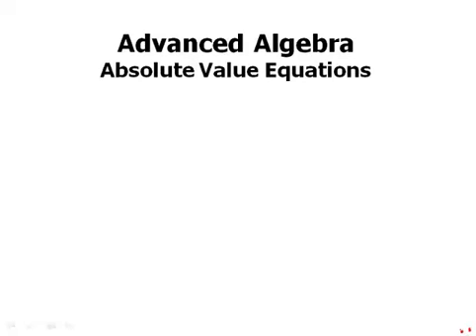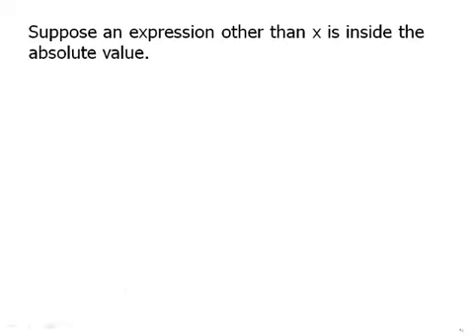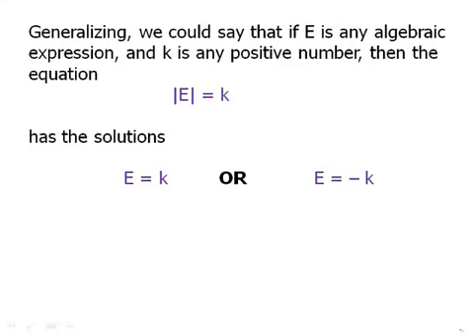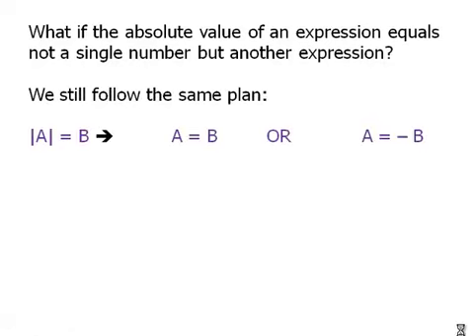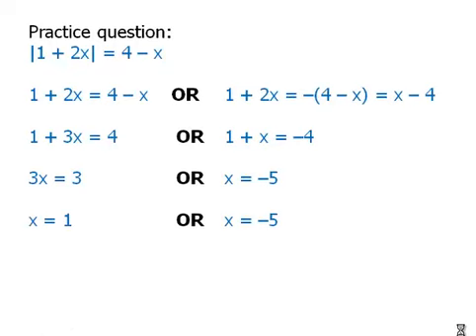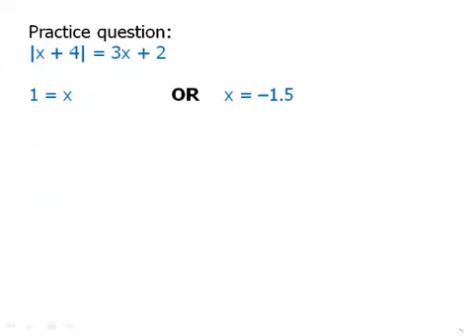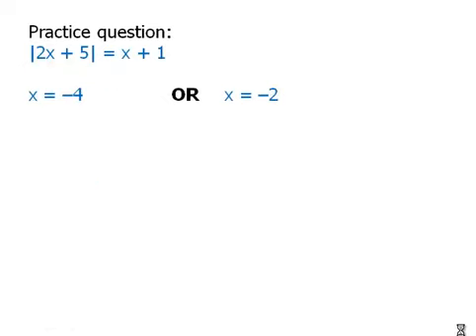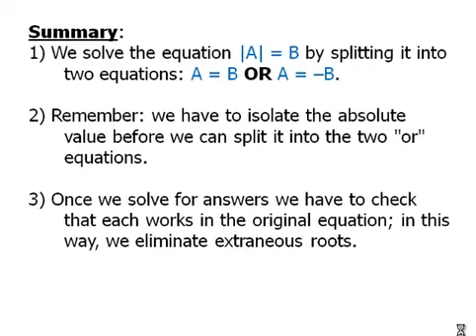18 Absolute Value Equations